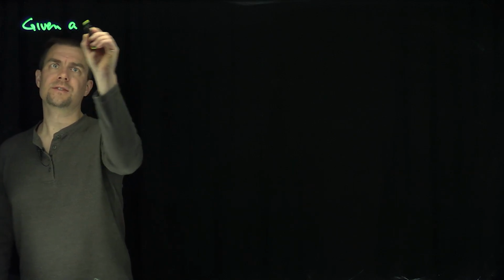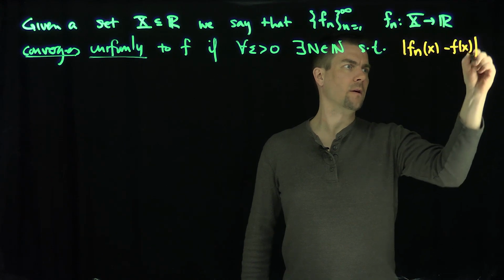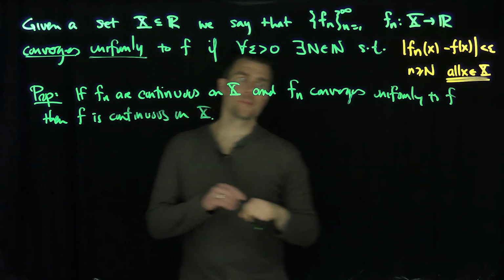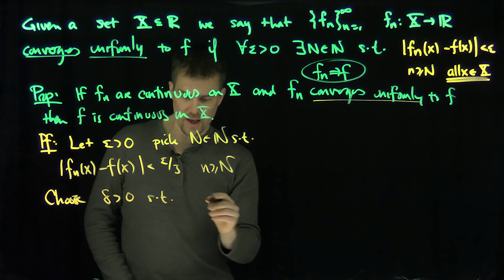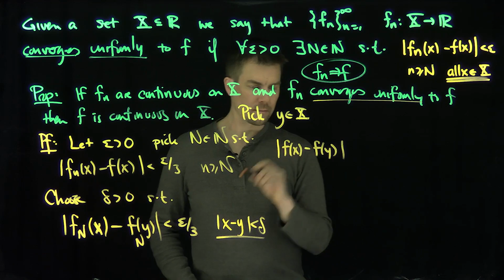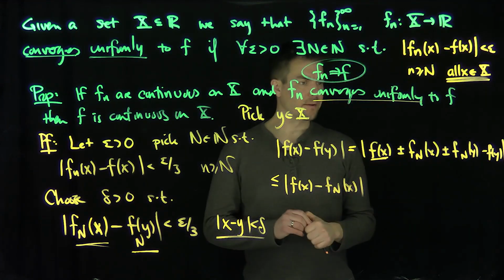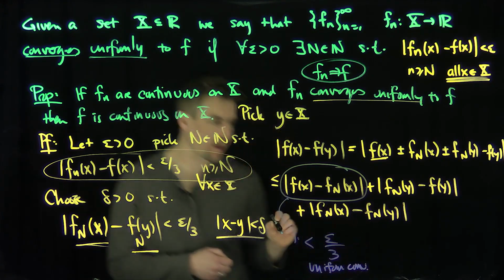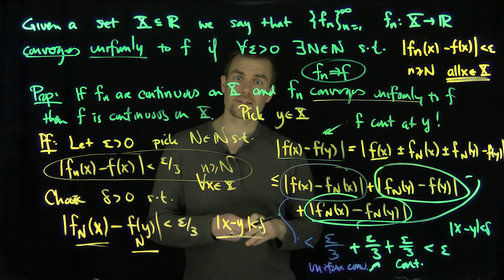The Uniform Limit of Continuous Functions is Continuous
We define the notion of uniform convergence for a sequence of functions. When a sequence of functions converges uniformly, the epsilon from ordinary convergence must be independent of the region on which the convergence takes place. We prove that the uniform limit of continuous functions is continuous.